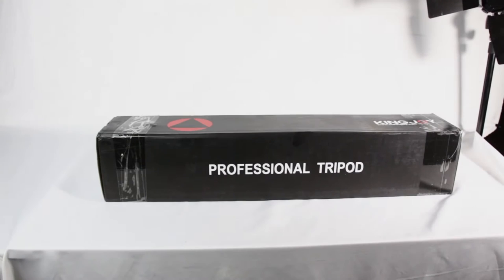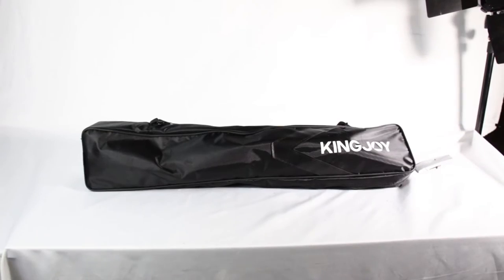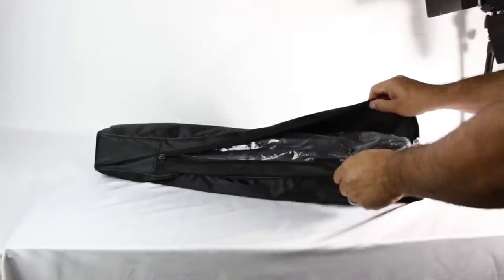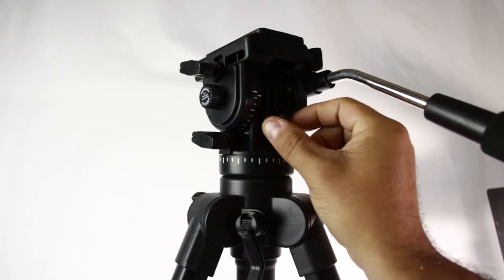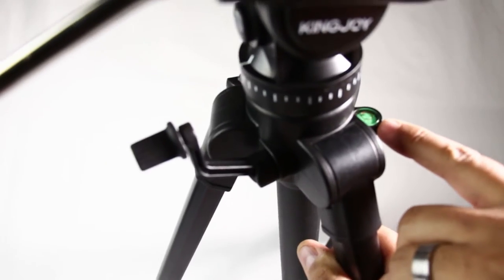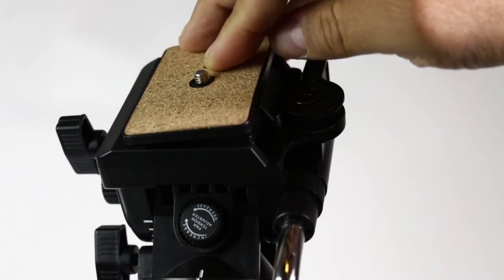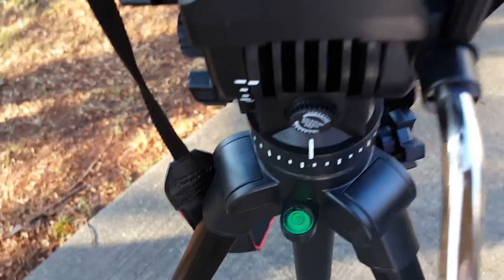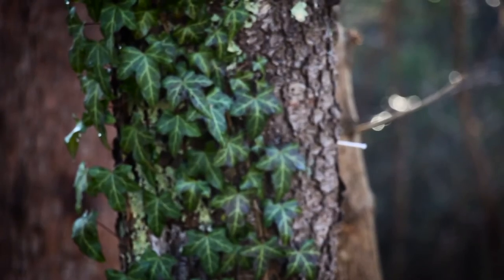Review and How to of Kamisafe KingJoy Video Tripod VT 1500 65" Screw Fluid Drag Pan Tilt head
1/4" camera screw and 3/8" standard mounting screw: compatible with all kinds of DSLR cameras camcorders and tripods for high compatibility.
Automatic double security quick locking design for the 1/4" screw quick release plate, to avoid cameras from falling by accident.
Humanized comfortable handlebar can be assembled on both the right and left sides, and the handlebar can support 360-degree adjustment for shooting.
The geared center column offers a speedy adjustment of height for shooting, and 360-degree panoramic head can make sure multi-angle shooting.
The tripod can be extended to 65"/166cm height and folded to 26"/66cm, and max load capacity is 10kg/22lbs for optimal performance.